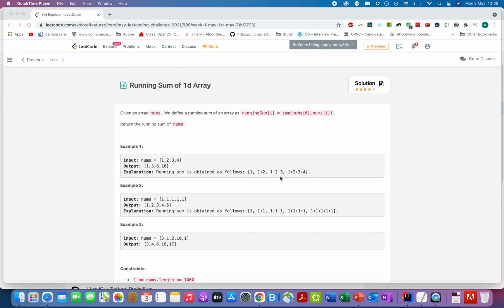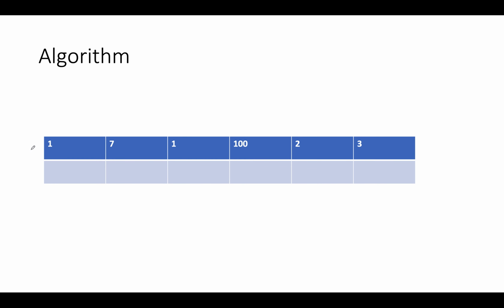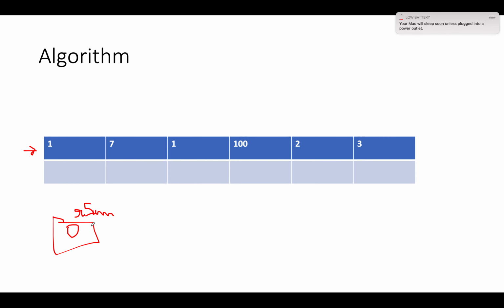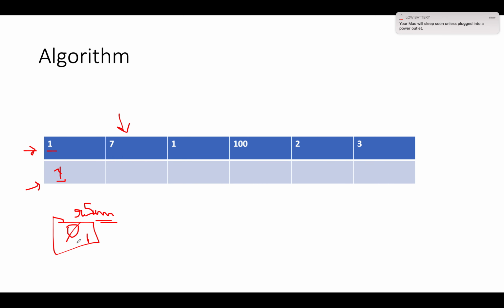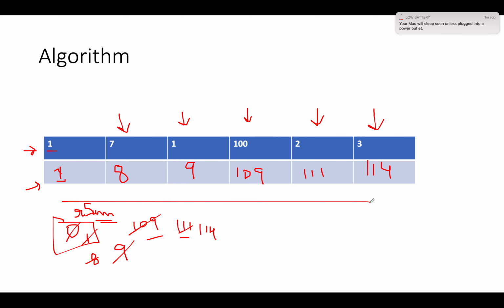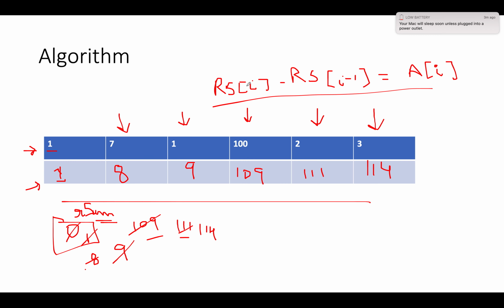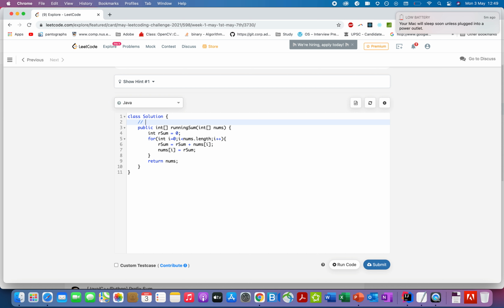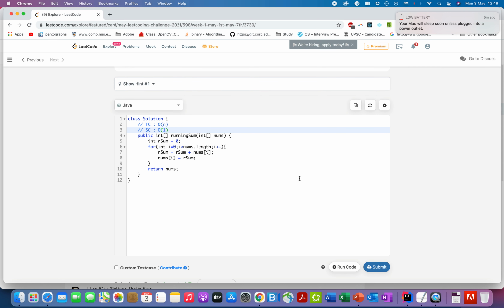Running Sum of 1d Array | Leetcode 1480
1) 0:00 Explaining the problem out loud
2) 1:10 Algorithm walkthrough
3) 3:15 Coding it up
4) 4:00 Time Complexity